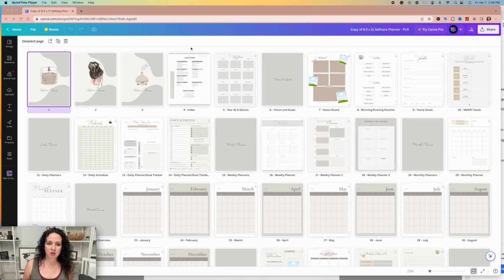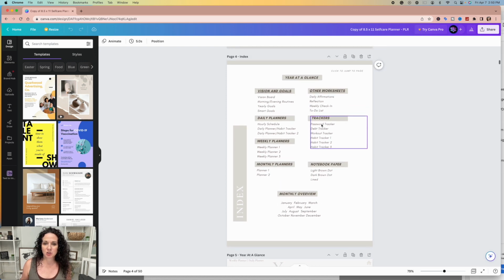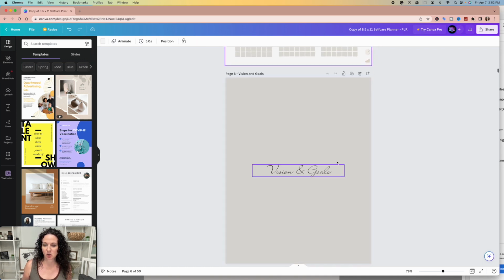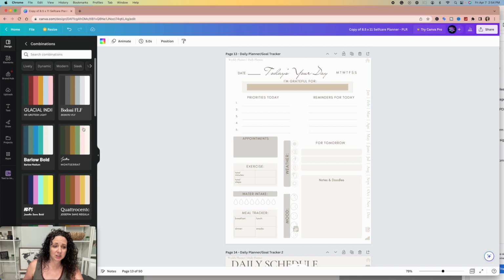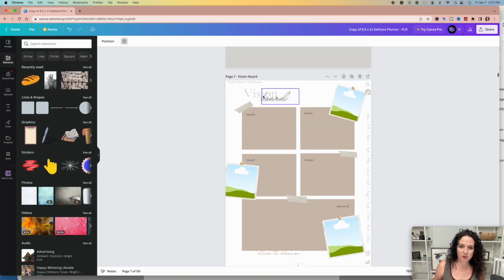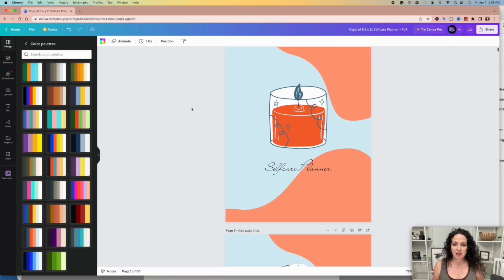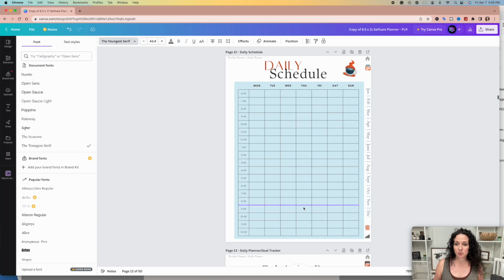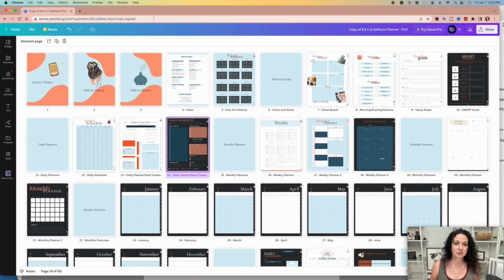How to Edit And Sell CANVA TEMPLATES on Etsy (and make massive PASSIVE INCOME!! 💰)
Learn how to use Canva to edit and design PLR Products and sell them as Etsy digital products in today's video. Selling Digiatl Products created from Canva PLR templates is an amazing way to earn passive income and make money online in your Etsy shop (or on whatever other platform you'd like to sell them on!)  So if you've been searching the internet for side hustle ideas, passive income ideas, business ideas, or a strategy to make money online in 2023, you've come to the right place.

In this video, I show you:
How to Lock and Unlock Elements
How to Change Fonts Across All Pages
How to Change Colors Across All Pages
How to edit individual elements
How to download the file for resale

How To Build a Shopping Site | E-Commerce With ECWID | Sell On Facebook and Instagram | Free Website

❤︎ CAMERA GEAR USED:

Sharing Passive Income and YouTube tips to help you grow multiple streams of Income!

If you are looking to sell on your own website you can check out my tutorials on creating a website for free

If you want to know how to set up an e-commerce site using ECWID go

XO
WJ

©️ The Wendy Jo - Passive Income Pro

00:00 Introduction
01:58 What Is A PLR Template
02:53 How To Access Your File
03:47 What's Included/What You Need To Change
04:21 Understanding Hyperlinks
06:18 How To Edit Colors and Fonts
07:45 How To Lock/Unlock Elements
08:42 How To Add Photos To Frames
09:29 Changing Individual Elements